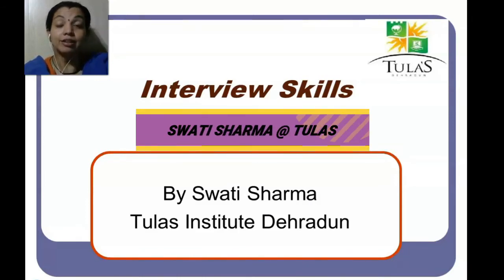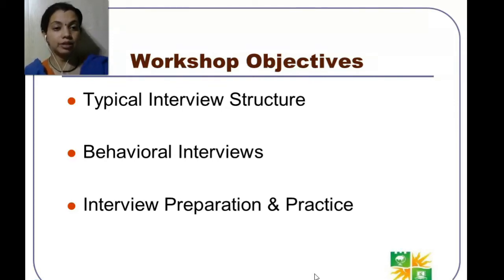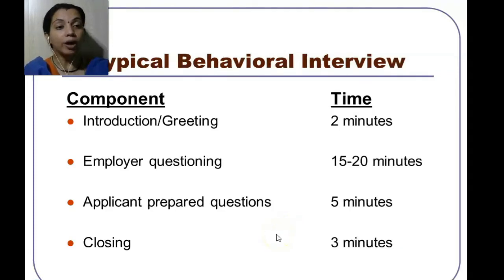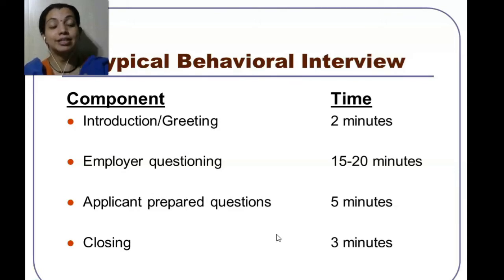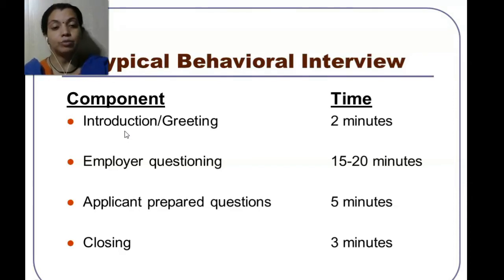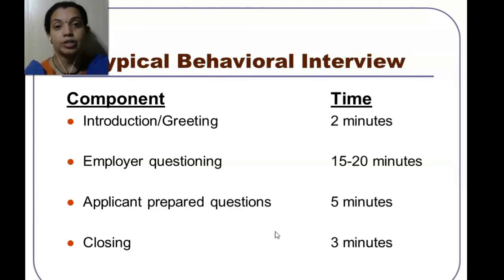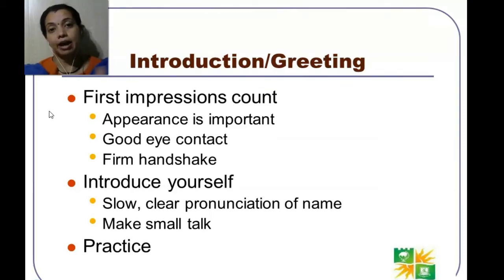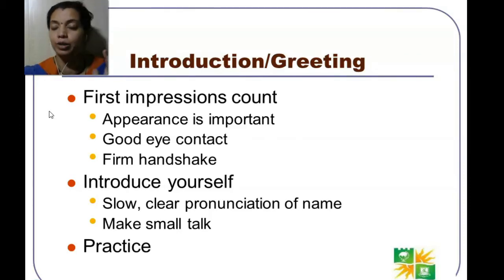Interview Skills | Part 1 | The Inquisitives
Basics of Interview. Suggestions for the college students pursuing different courses on how to present themselves in personal interview rounds.